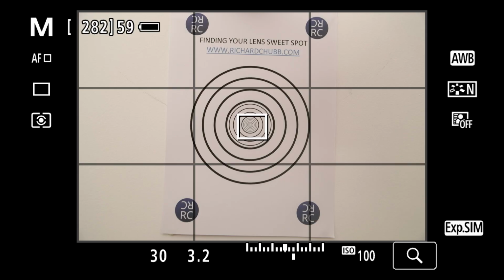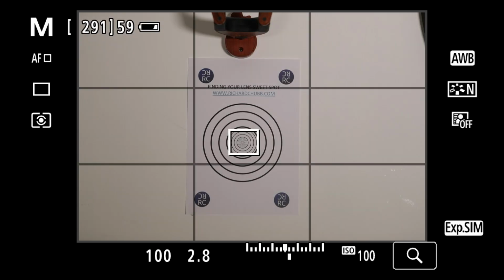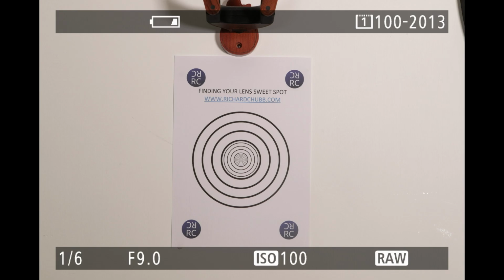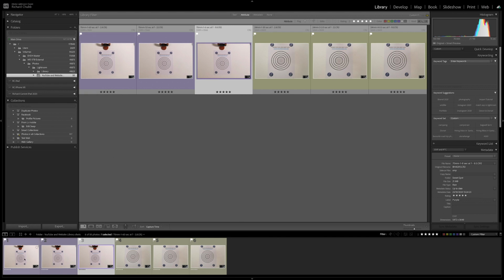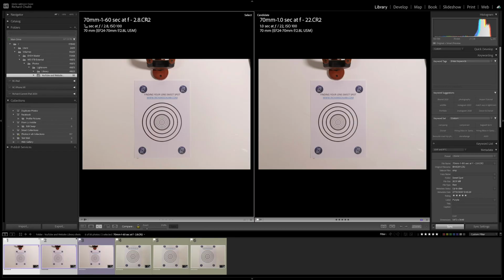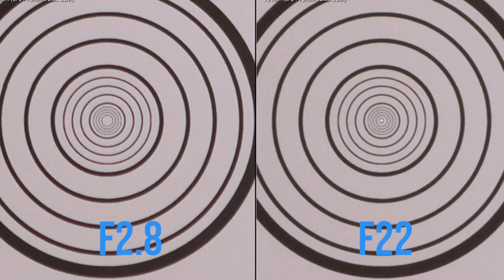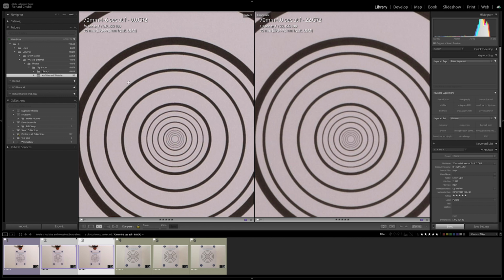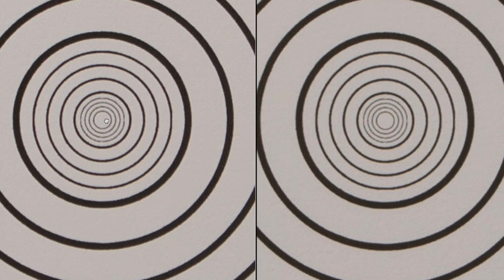Finding your Lens Sweet Spot - Quick route to SHARP photos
Did yout know every lens has a sweet spot? Here is a quick video all about finding your lens sweet spot to get those pin sharp photos every time.

My Gear:
Canon: